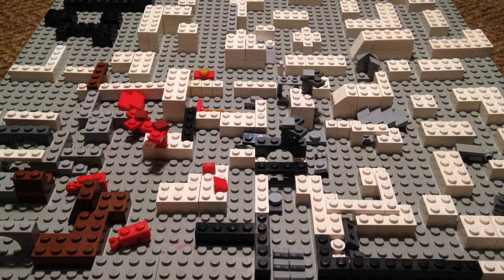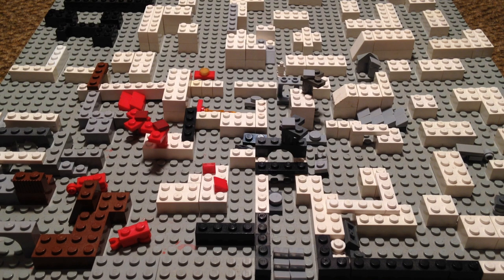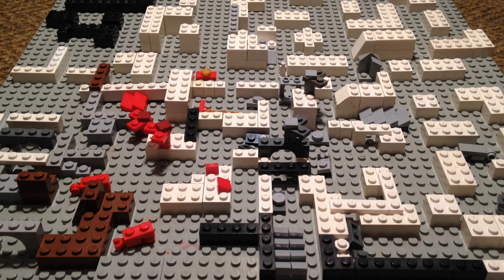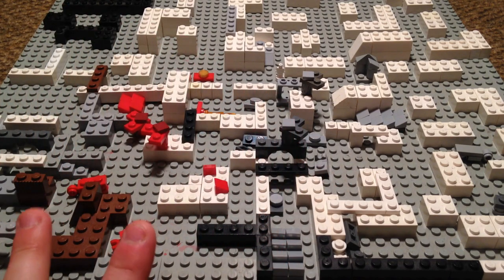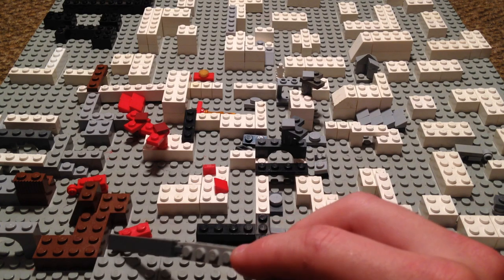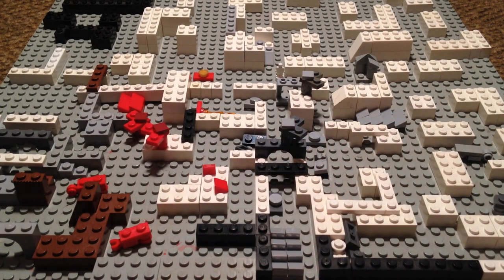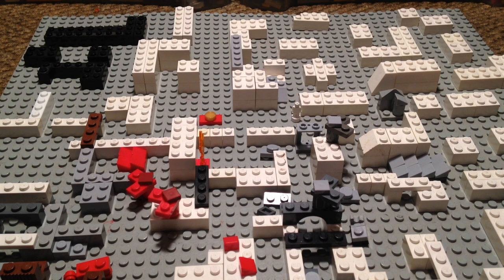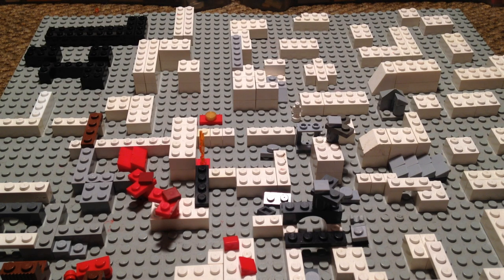Bricks Of War! Lego tabletop war game! Easy to Learn, Build, and Play| Free Download!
Bricks of war is something I have worked on for awhile now. It's a cheap to get into and easy to learn tabletop war game that can compete with the best. Hope you enjoy and make this thing BIG!
If Link Does Not Work Please Let Me Know